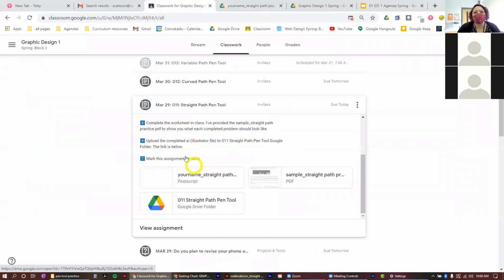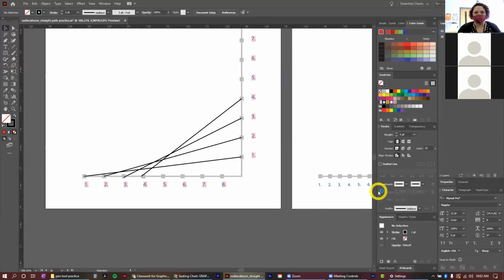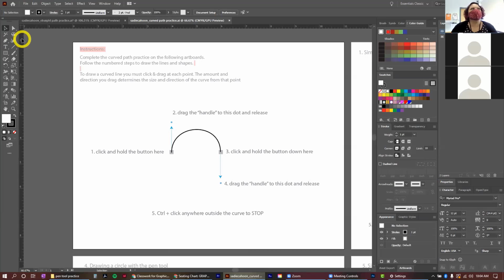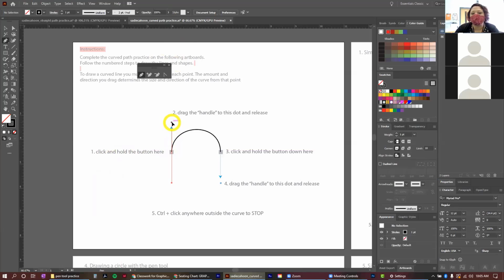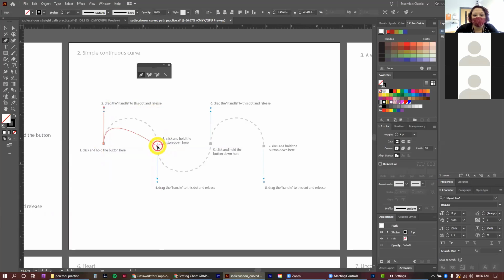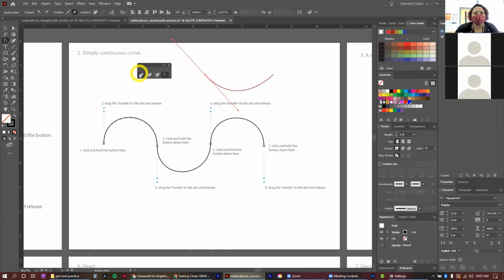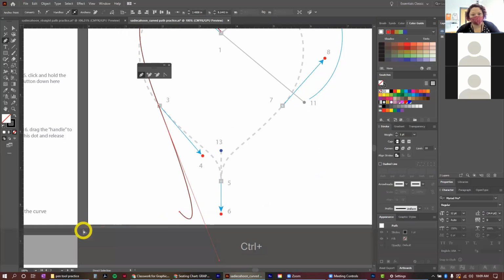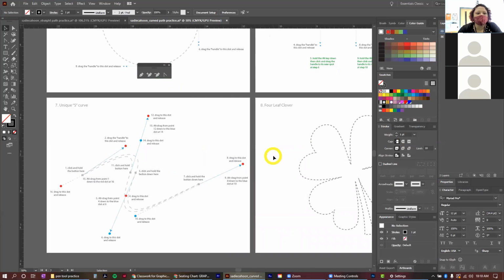curved paths with the pen tool